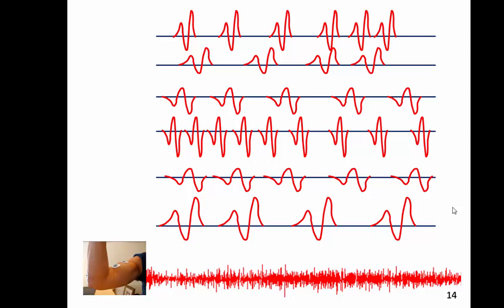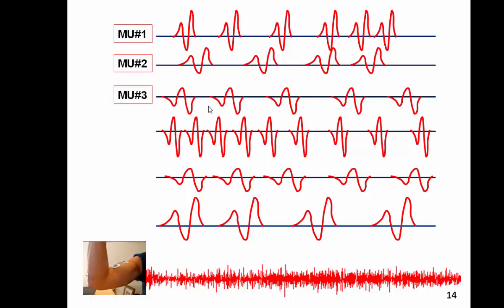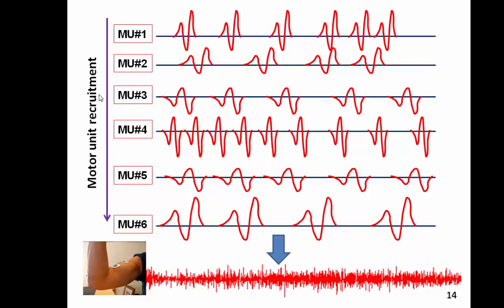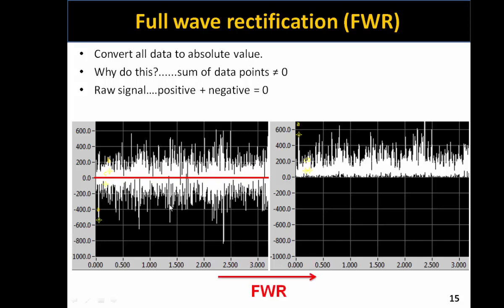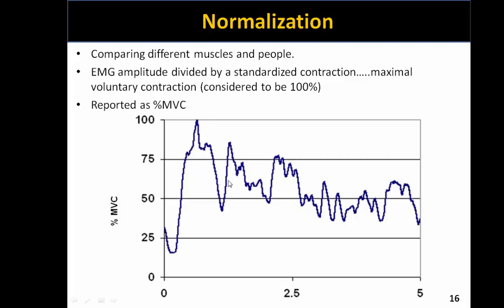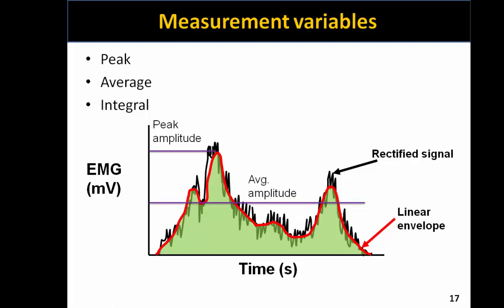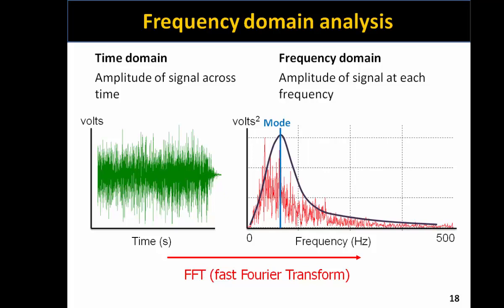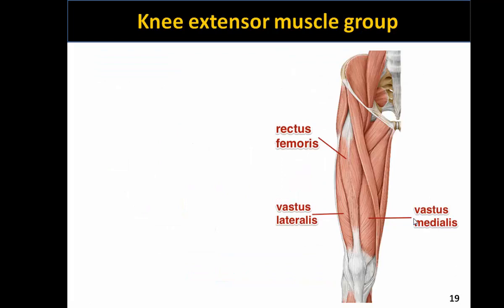Introduction to EMG Part 3